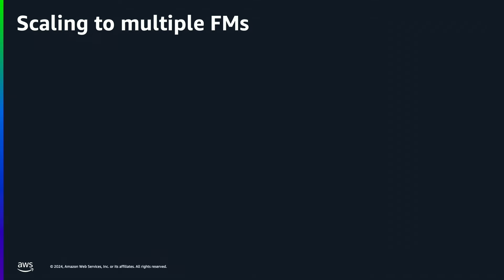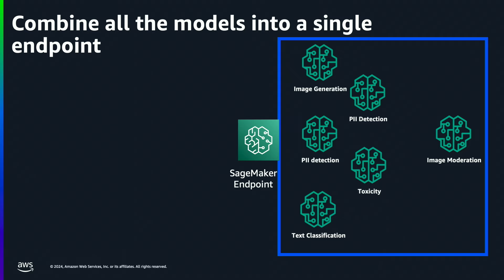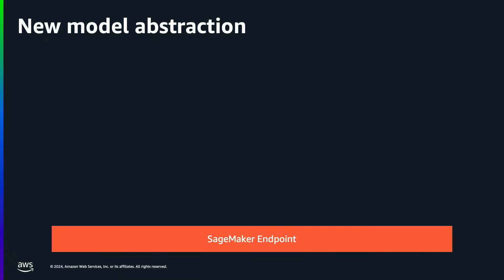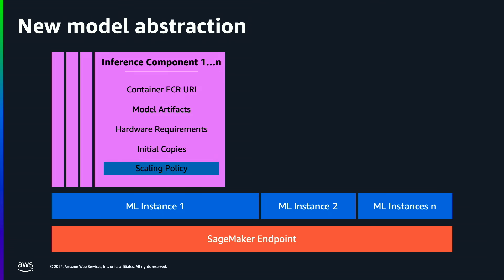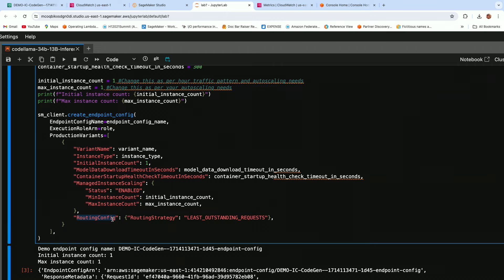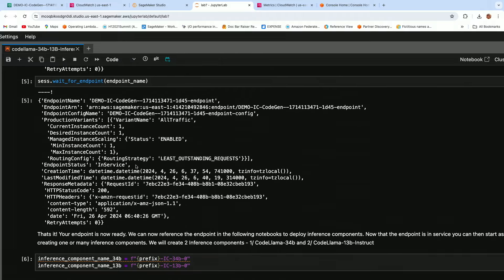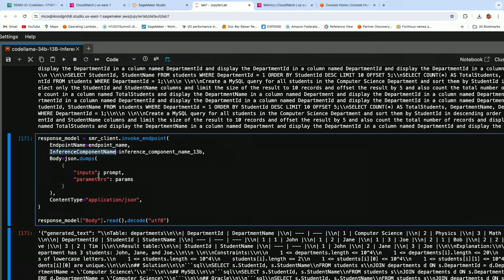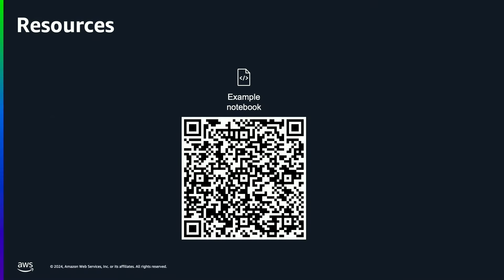Run inference on Amazon SageMaker | Step 6: Deploying FMs at scale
You need scalable and cost-effective ways to serve hundreds of foundation models. In this video, you will learn how to use SageMaker inference components to deploy multiple models at scale.